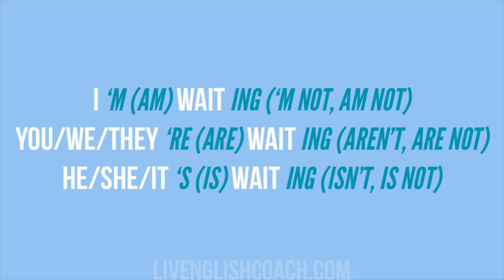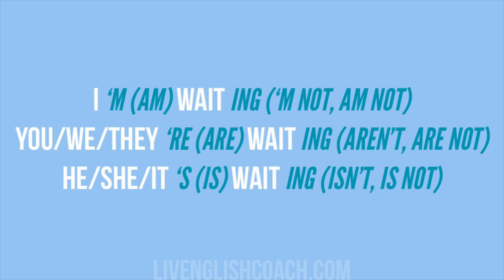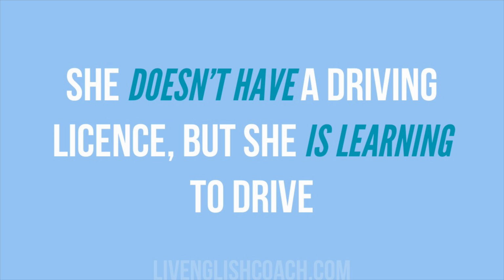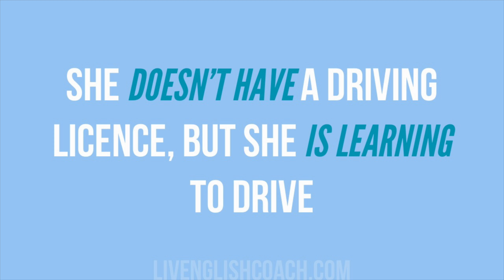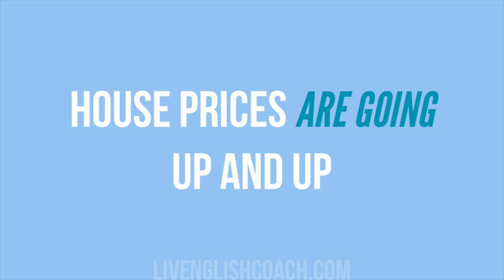Present Continuous. Настоящее Продолженное Время.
Recommended levels: Pre-Intermediate, Intermediate

In this lesson we will revise Present Continuous.

🎁 Would you like more free lectures?
🎓 Learn Smart. Start Today